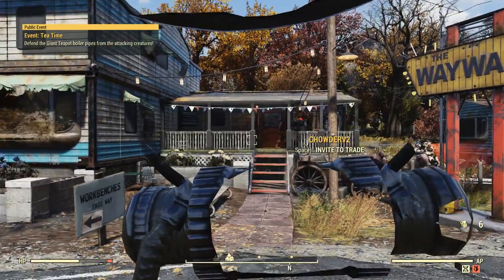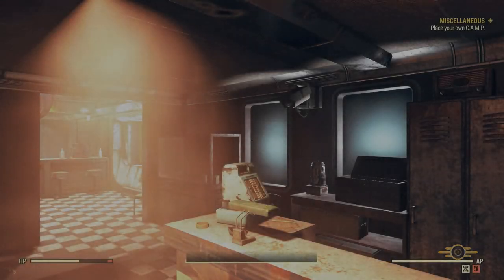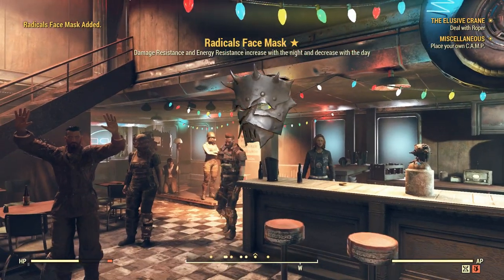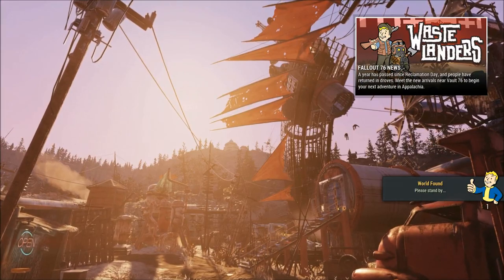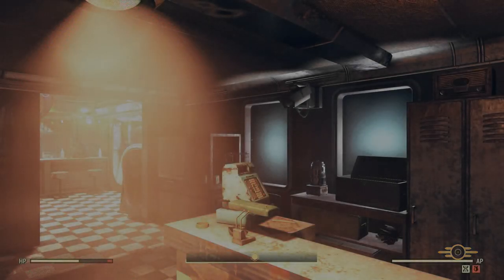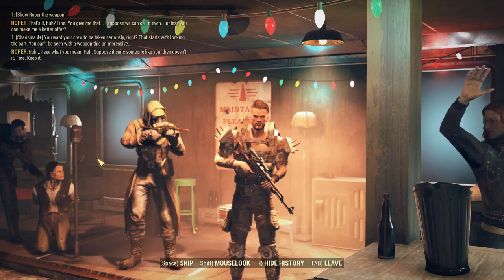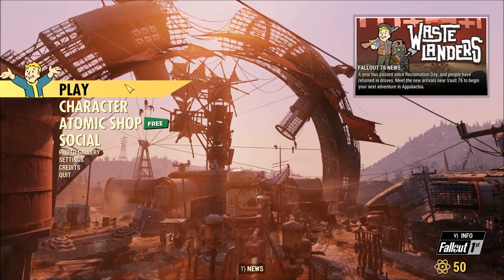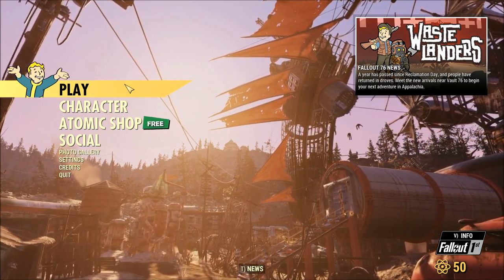How to get ANY legendary effect you want on the Radical Mask from the Wayward quest on Fallout 76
This video will show how to get any legendary effect you want on the Radical Mask from the Wayward quest on Fallout 76. Most likely there are other one time legendary rewards in Fallout 76 where you can get any legendary effect you want with the same method.

It is also worth mentioning this method does NOT work on the Crane's Cache weapon but you can keep that legendary weapons as shown in the video. The free radical mask at Wayward Station is the ONLY one I can confirm this works with at time of recording.

If you know of another new quest in Fallout 76 Wastelanders where you think this might work please let everyone know in the comments.